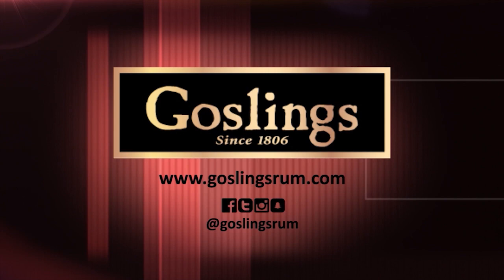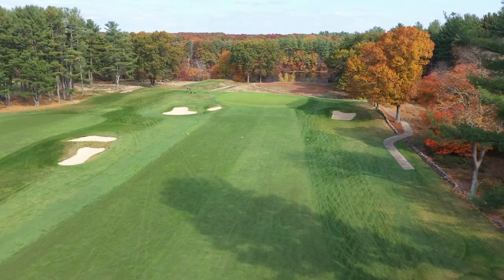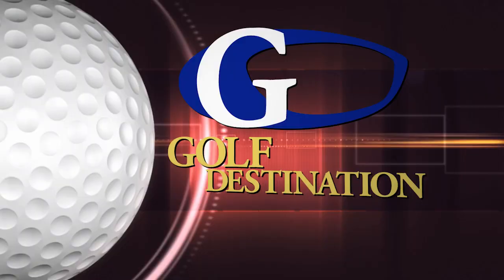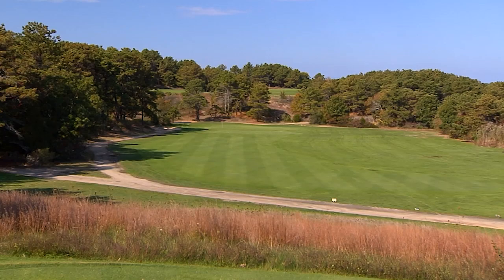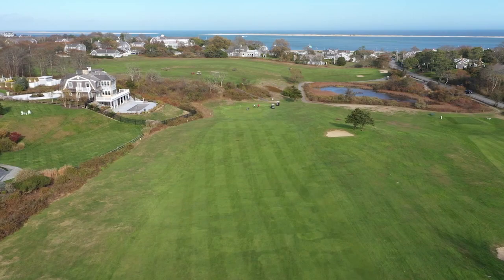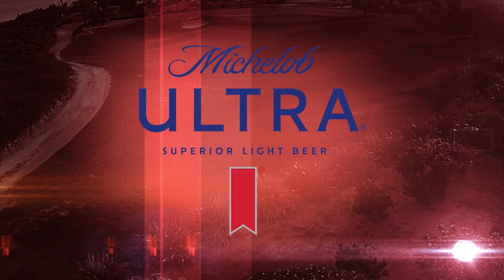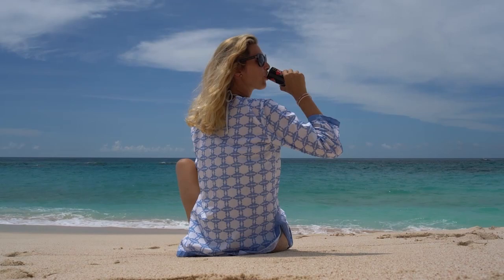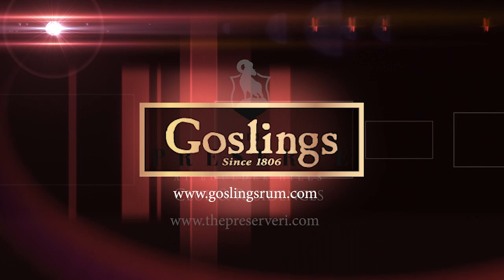Nine Hole Golf Courses in Massachusetts.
In this episode we visit the Donald Ross designed Whitinsville GC, Highland Links GC on the cliffs of Cape Cod, Chatham Seaside Links and North Hill Golf Course.

Currently airs on Fox Sports Sun and NESN.